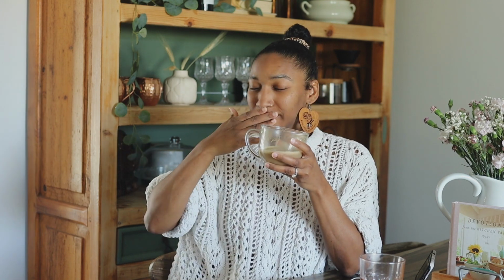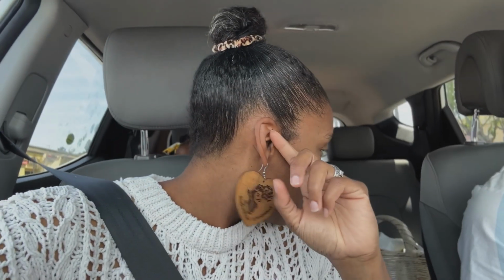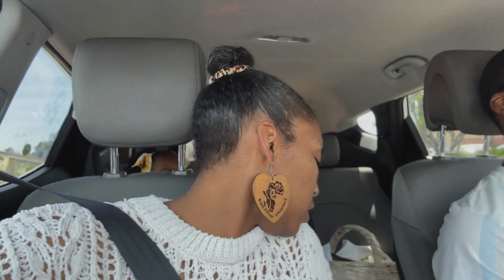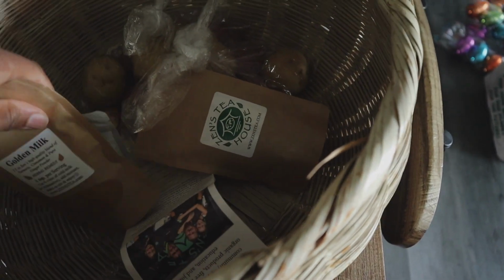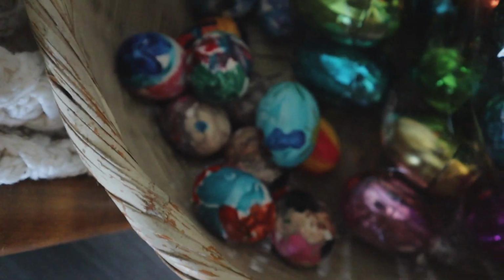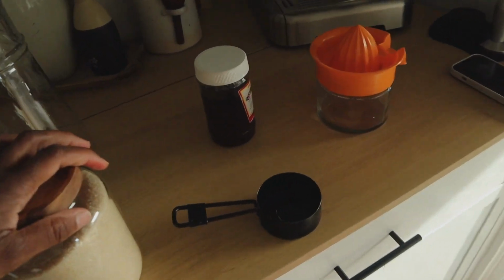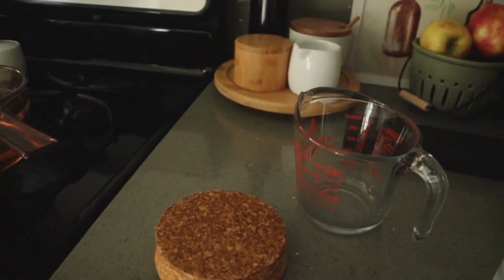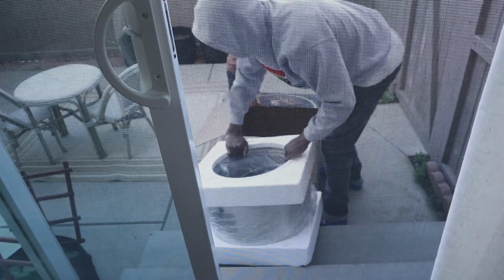CHAOTIC SPRING HOMEMAKING VLOG |DITL | Farmers Market + Homemade Lemonade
Join me today for a Spring Homemaking Vlog. Day in the life as a family, we enjoy the farmers market, paint some easter eggs, and make homemade lemonade. We have a bit of a chaotic moment, but all in all we had a great Saturday before Easter. I hope you all enjoy!

AMAZON STORE FRONT

About Me:
35 Years old
Married
Girl mom of 1
Residing in Southern California